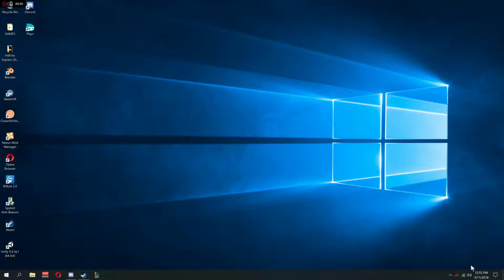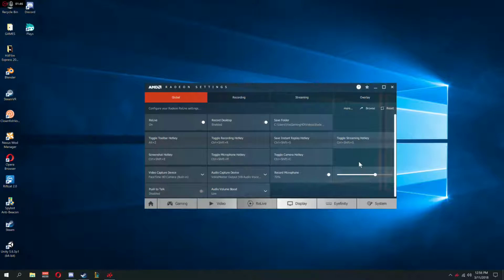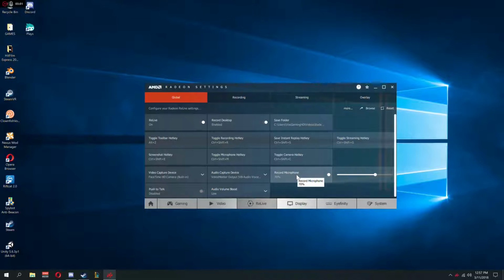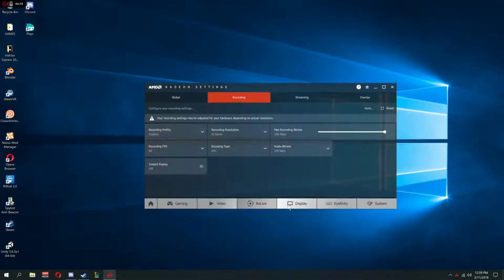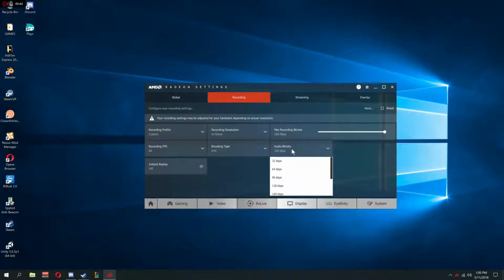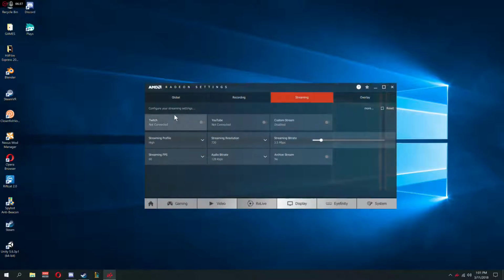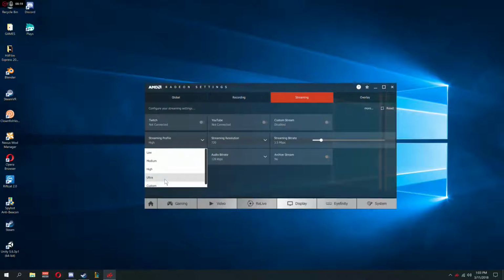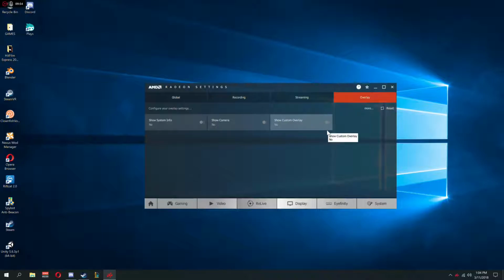(Outdated)AMD Relive Setup Tutorial| How to Record with AMD relive(Outdated)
Hey so i updated this thing now so i will mostily will be streaming hope your enjoy
I Stream on Tuesdays Thursdays and Sundays at 9 or 10 am Australian AEST
New Discord Channel:
Star citizen Org: (Note: I am not the owner, Must Apply If Interested)